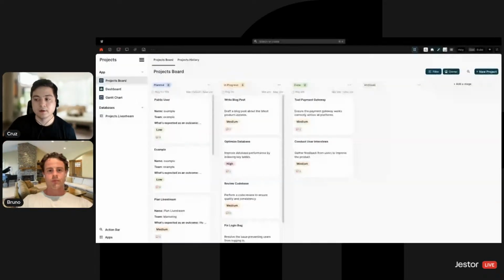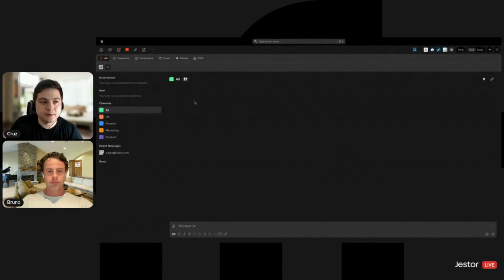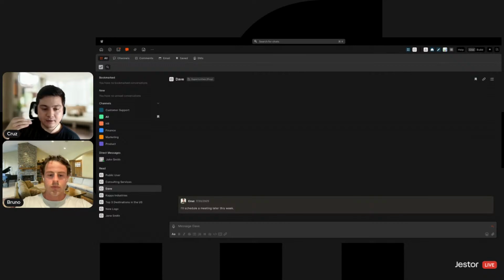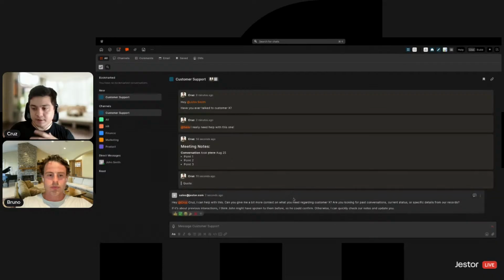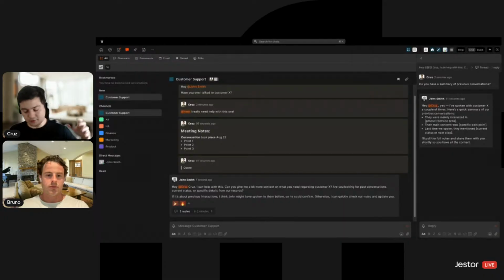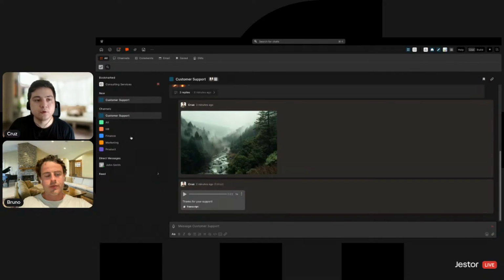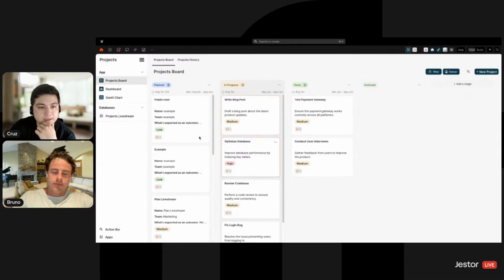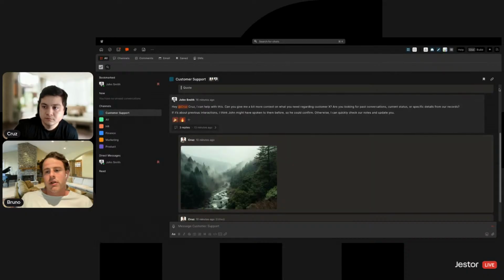Jestor for Beginners: Chat and Comments | Live Tutorial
In this beginner-friendly live session, we’ll explore how to use chat and comments in Jestor to improve communication and collaboration inside your workflows. Forget endless email threads and disconnected tools — everything stays in context.

📌 What you’ll learn:
 • Using chat for team and project communication
 • Adding comments directly to records
 • Keeping conversations tied to business workflows
 • Organizing communication with channels and DMs
 • Replacing scattered tools with one integrated hub

📅 Recorded live on August 26th, 2025 at 7AM PT

Perfect for new users, small teams, and anyone looking to centralize communication and workflows in one place.